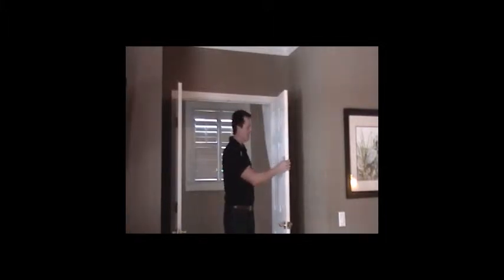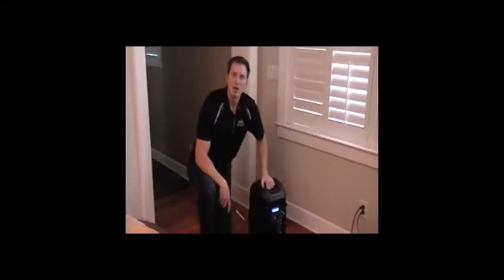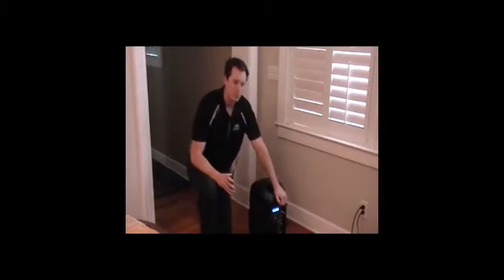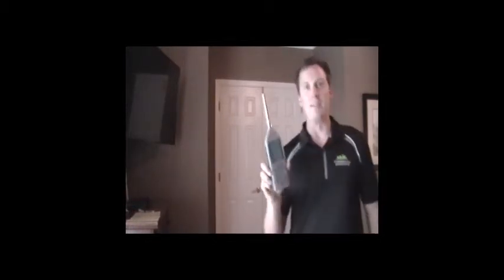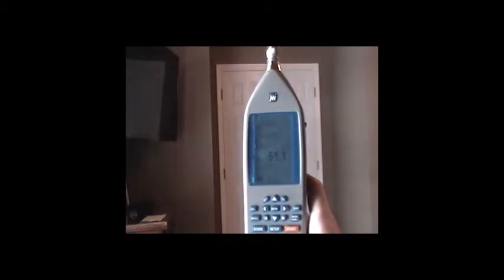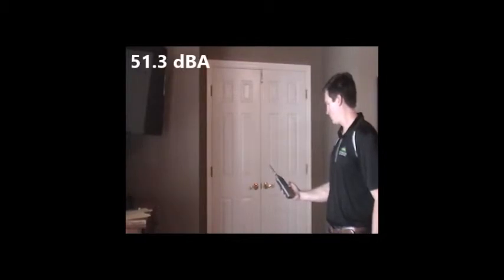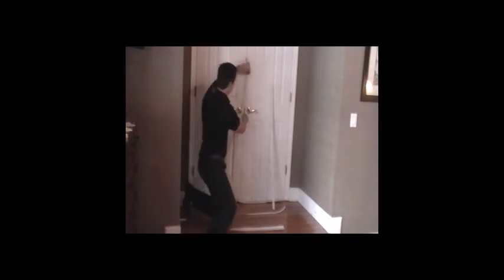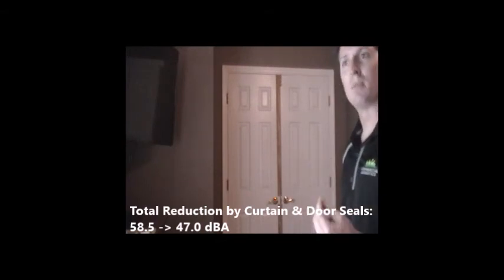Soundproof Your Home Door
Commercial Acoustics shows options to soundproof a door, including soundproofing curtains and door seals and sweeps.

If the offending noise is irritating but not extremely loud, sound masking may be your best bet. Sound masking works by creating a consistent, low-volume noise that covers up another, unwanted noise. Common sound masking solutions include white-noise machines, fans, and air conditioners. These solutions make speech unintelligible so that you can ignore it. Sound masking works best to drown out noisy neighbors or sound coming from another room in your home.

If noise is being transmitted from another room in your home, you’ll want to hang soundproof curtains or soundproof door covers over your door. This one works to deflect soundwaves as they hit and directs them away from your room. Soundproof panels can greatly reduce noise flow between rooms, making them an ideal solution for room-to-room noise transfer.